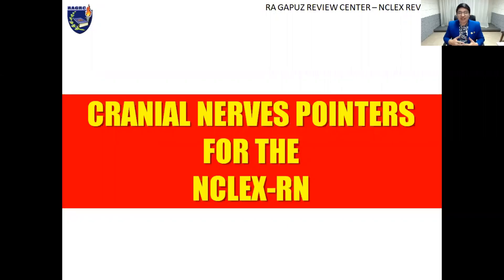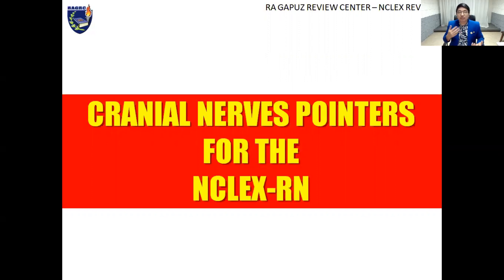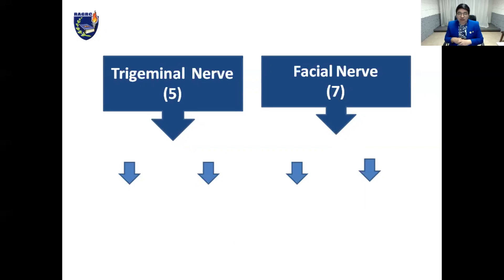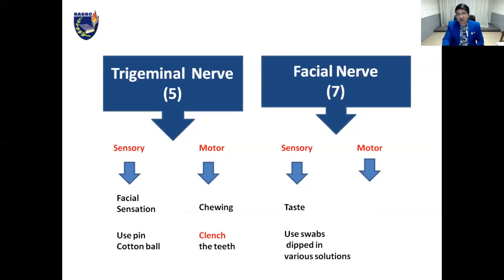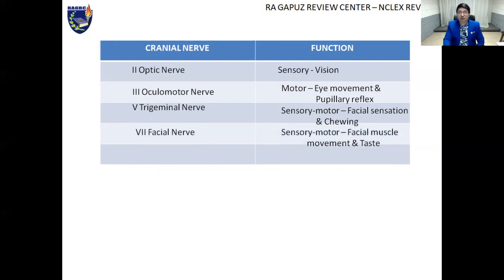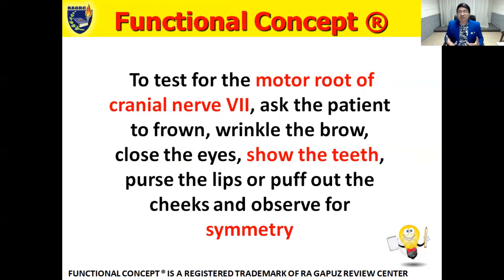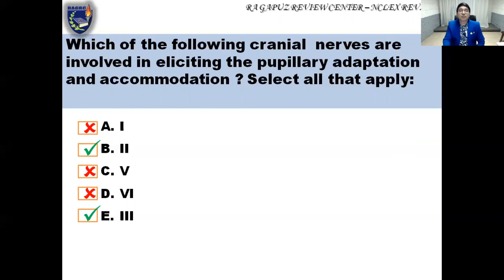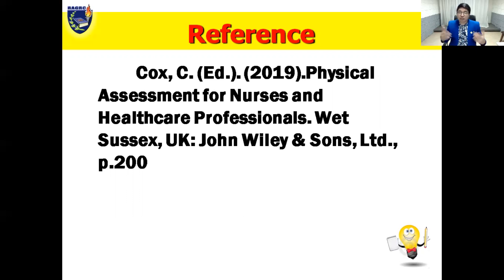Gapuz Mentors: PRIORITIZING NCLEX RN POINTERS on CRANIAL NERVES EXAMINATION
In this video your mentor, Dr. Ray Gapuz presents a quick reference to the concepts that a nurse should focus on when mastering CRANIAL NERVE ASSESSMENT. Watch, listen and learn what to focus on the NCLEX RN through this video.